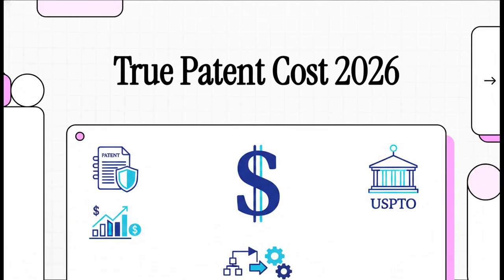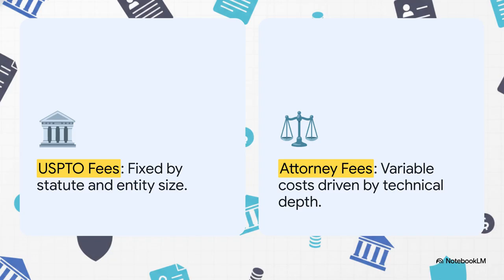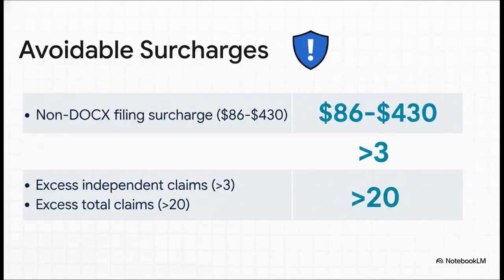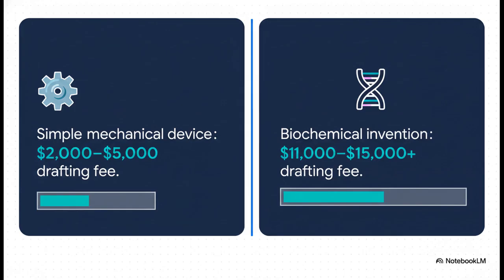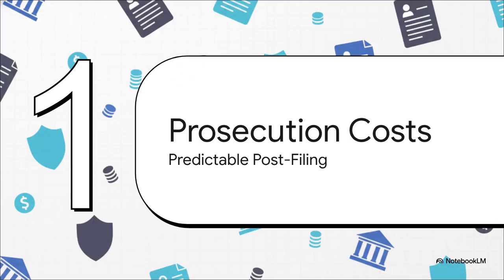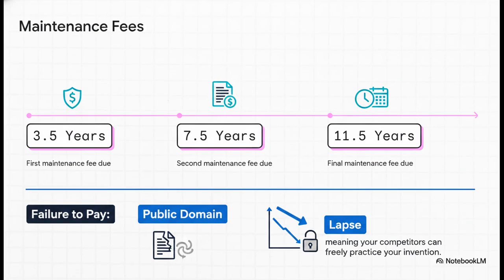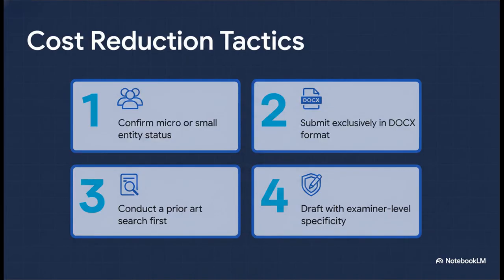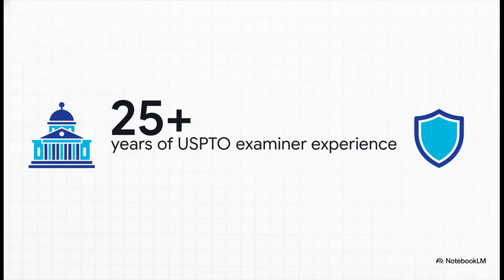Non-provisional patent application cost in 2026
What does a non-provisional patent application actually cost in 2026? Most guides stop at the USPTO fee schedule. This video goes further — breaking down every cost layer: government fees by entity status, attorney fees by technical complexity, the costs most inventors don't budget for, and four ways to reduce your total without weakening patent protection.

We've prepared these applications from both sides — as USPTO examiners and as prosecution attorneys. The relationship between drafting quality and prosecution cost is the most important variable most cost guides never address. We cover it here.

Full cost breakdown with fee tables and sources in the first comment.